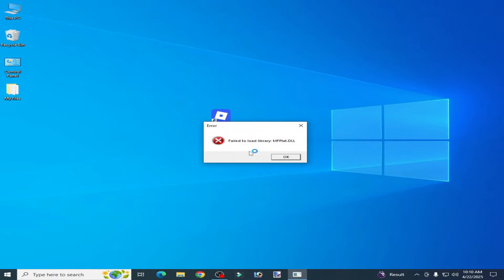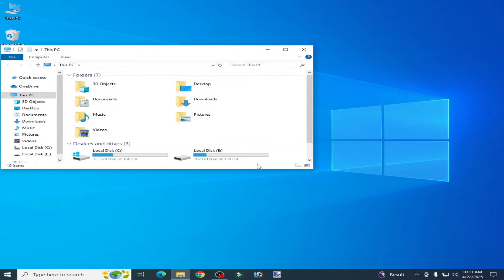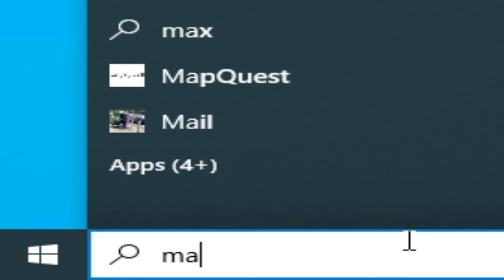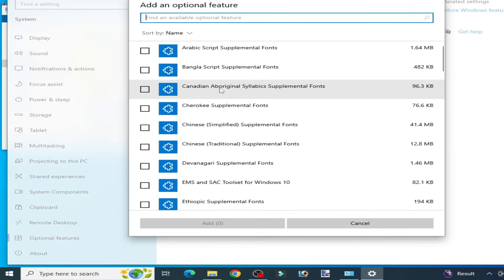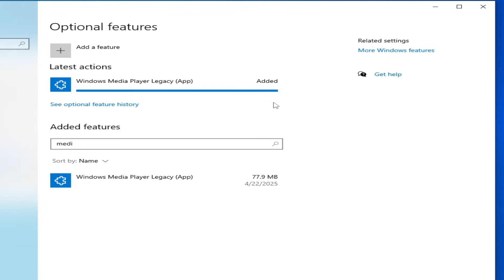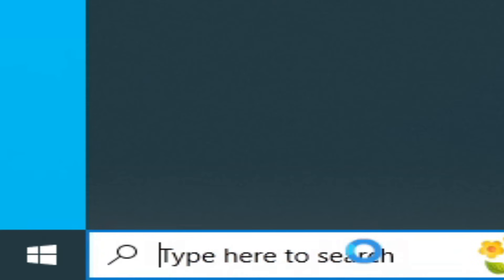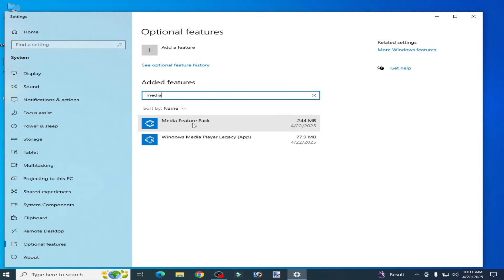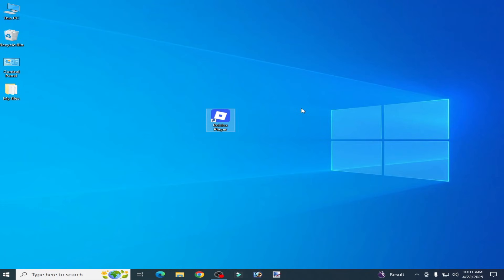Roblox Failed To Load Library MFPlat.DLL Fix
Hello Guys,
In this video i have shown Roblox Failed To Load Library MFPlat.DLL Fix.